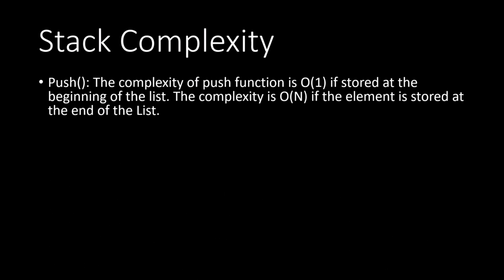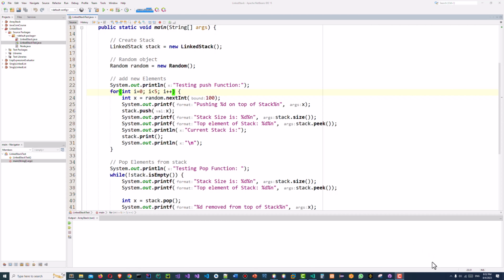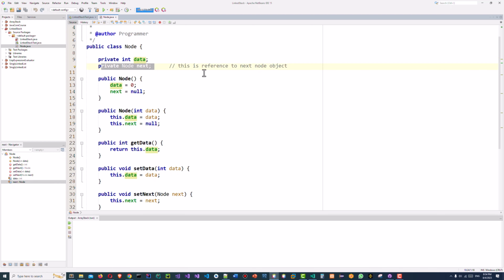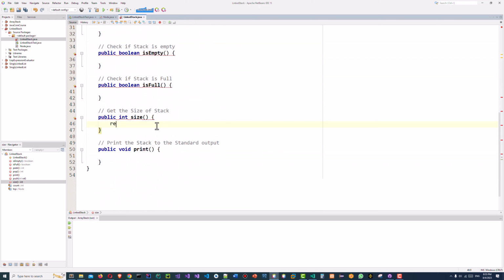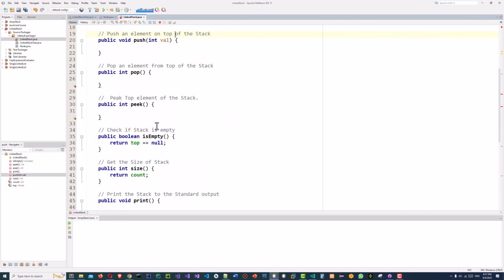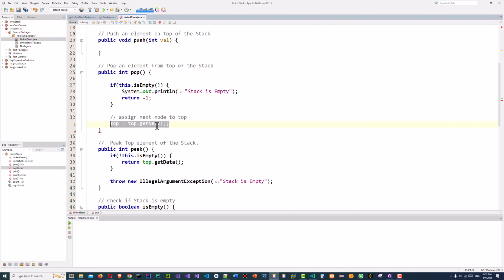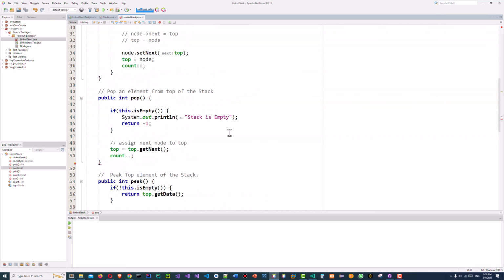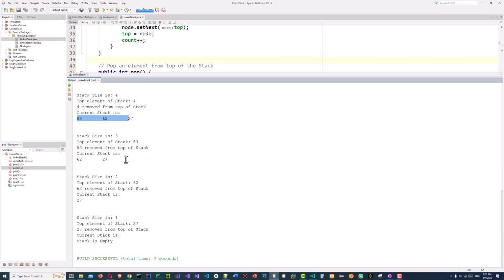Java Link Based Stack Tutorial - Java Data Structures and Algorithms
Java Link Based Stack Implementation
* Stack is a linear Data Structure.
* Stack is a LIFO (Last in First out) or FILO (First in Last Out).
* Operations of Push & Pop Occur only on One End.

Usage:
* Infix  to Postfix conversion
* Undo the Mechanism to store commands or Instructions

Methods
* Push(): Push an element at Top of the stack.
* Pop(): Pop or remove an element from the top of the stack.
* Peek(): Look at the top element of the Stack.
* isEmpty(): Check if the Stack is Empty
* Print(): Print the Stack to see its State.
* Size(): Total Number of elements stored in the Stack.

Stack Complexity
* Push(): The complexity of push function is O(1) if stored at the beginning of the list. The complexity is O(N) if the element is stored at the end of the List.
* Pop(): The complexity of the pop function is O(1) if removed from the beginning of the List. In case removed from the end Complexity will be O(N) or you have to add another pointer for the Tail nail to achieve O(1)
* Peek(): If stored at the front of the list, peek is O(1). If stored at the end of the List, Peek complexity is O(N), or add another pointer (Tail) to achieve O(1) Complexity.
* Space complexity: O(N) N is the number of elements in the Stack.